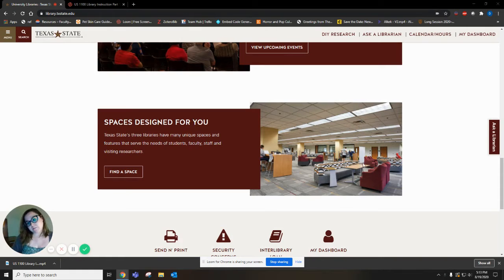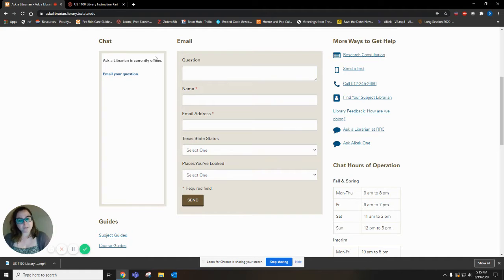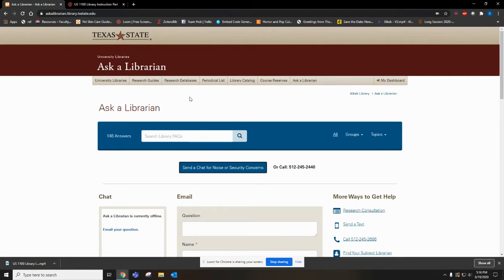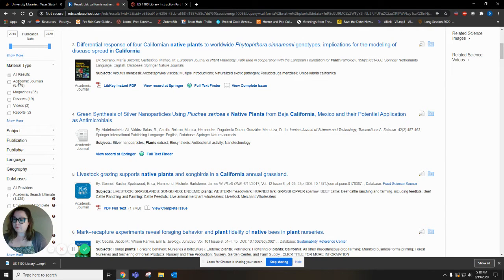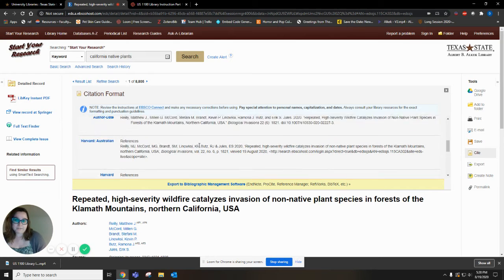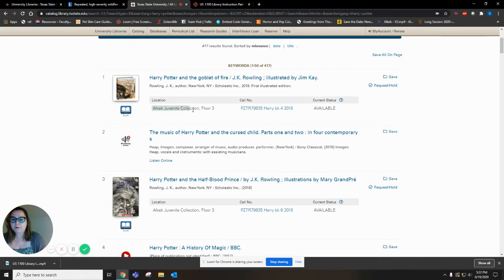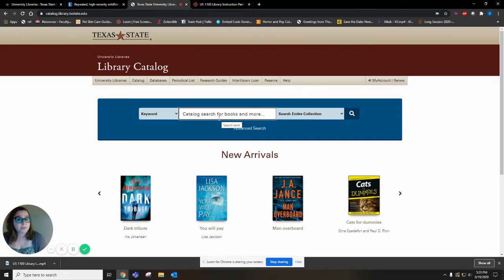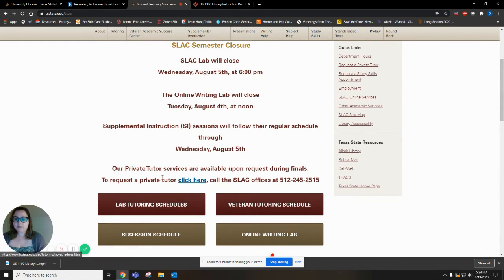US 11 Library Web Tour Part 2